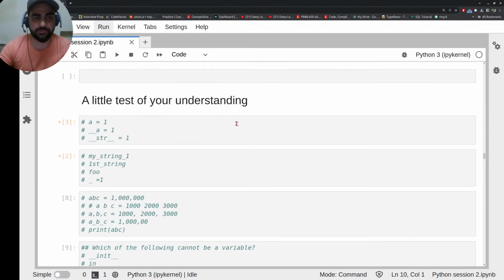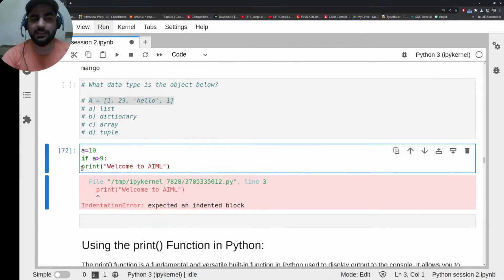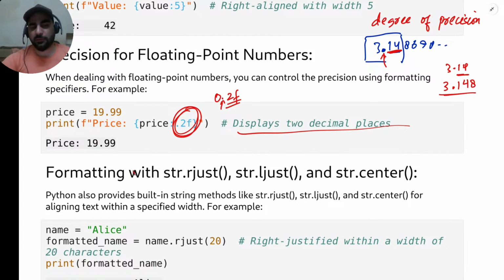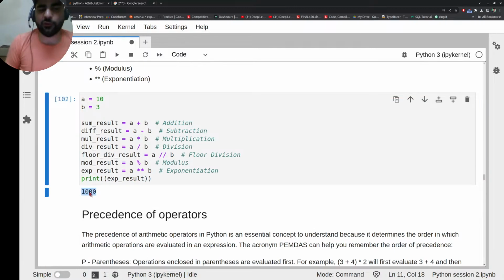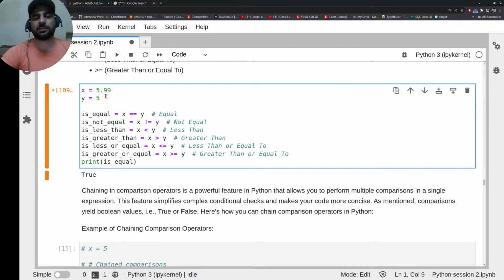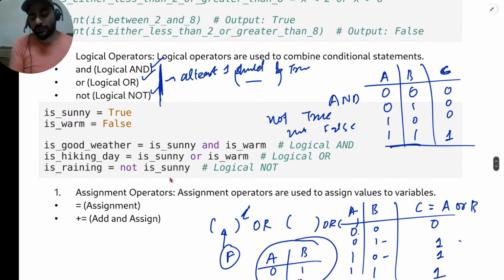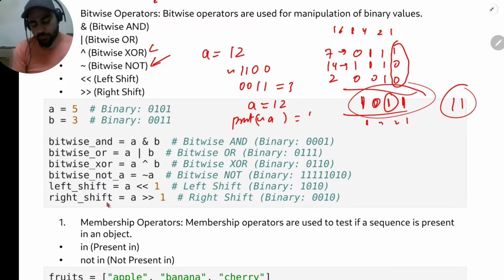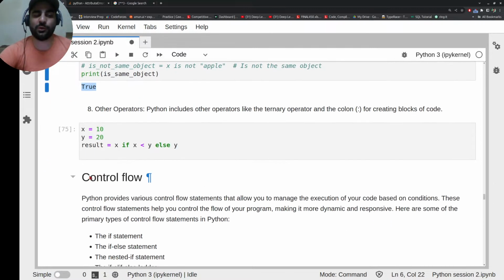Session 3 Python for AIMLDL